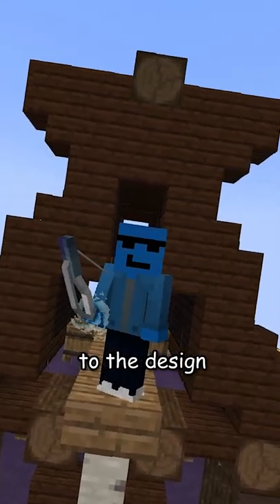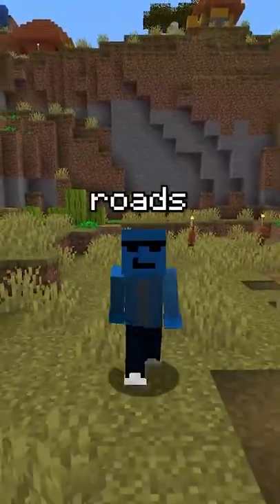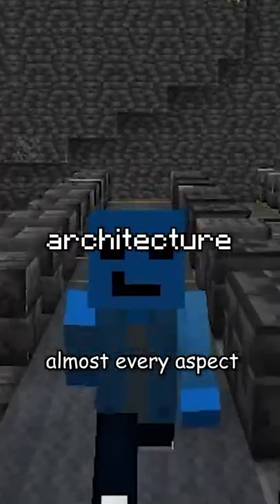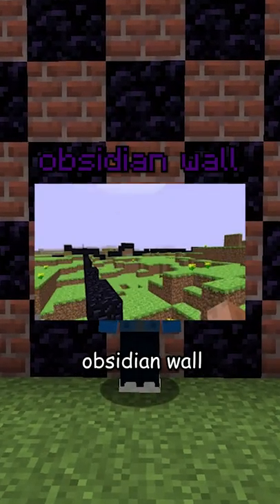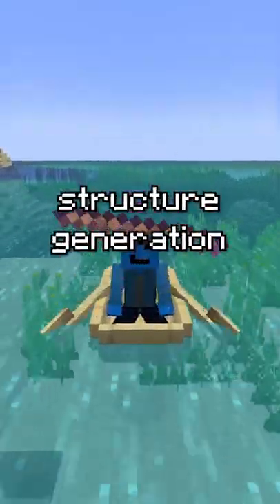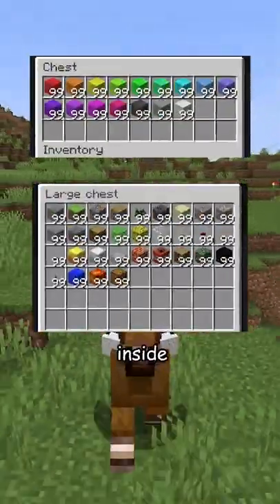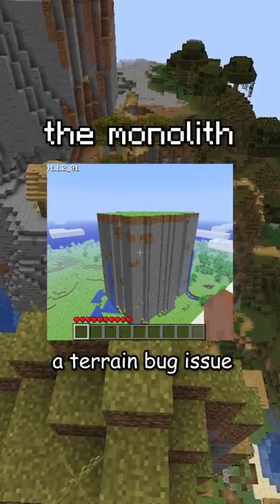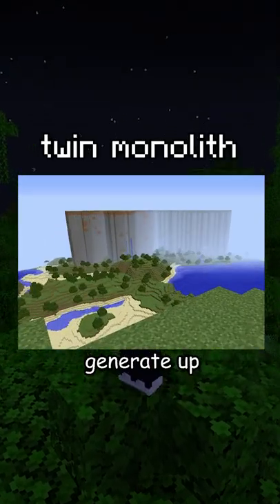Minecraft's DELETED structures...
Minecraft 1.19 is coming out and with that comes the warden who live in the ancient city, a new structure. However, with new structures coming in, which ones have been removed and lost to history in previous minecraft versions?

The goal was to try to inform / speed run / speed runner of Minecraft against a killer / assassin but it is me, FlareD from youtube, playing Minecraft Java 1.17.1 and not Minecraft Bedrock.